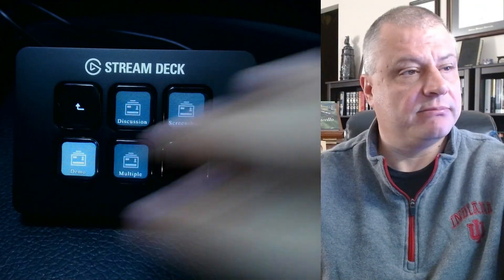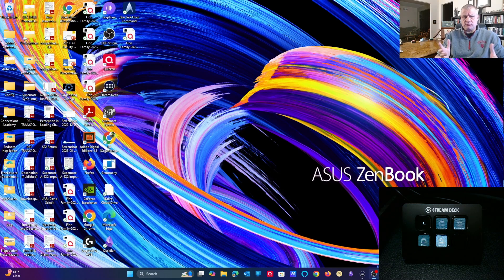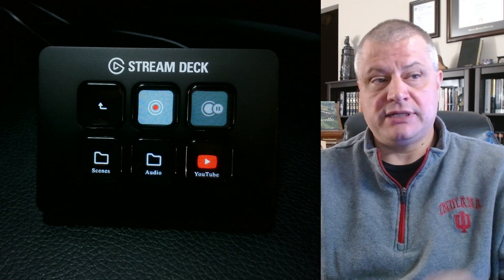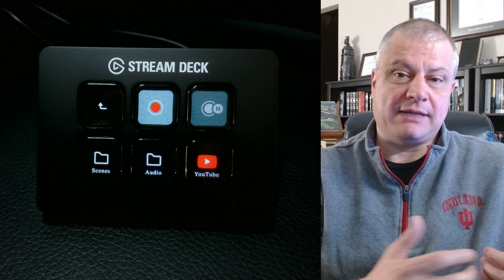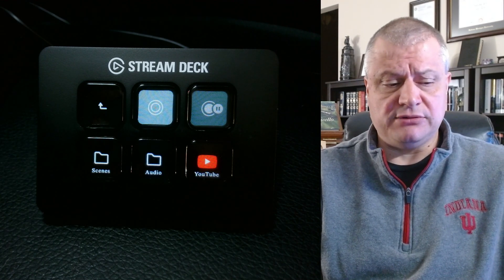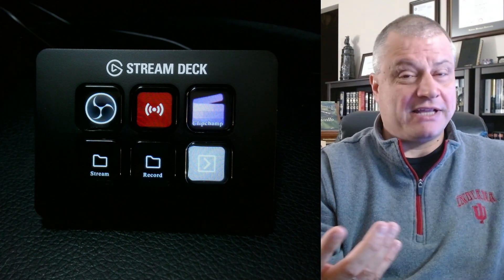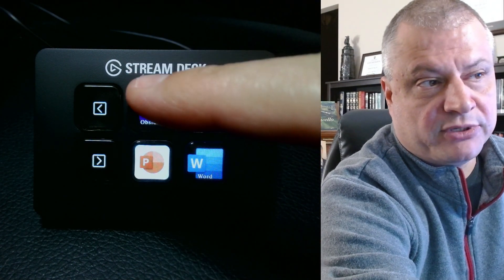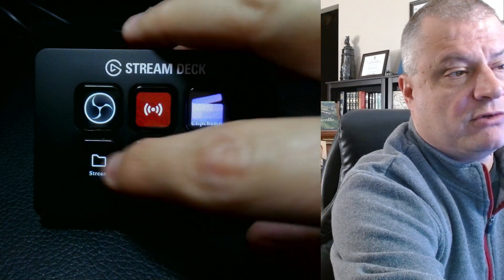Getting Organized with the Elgato Stream Deck Mini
In this video, we take a close look at the Elgato Stream Deck Mini. I walk you through my early experiences with the device and what I see as major potential, including a discussion of the desktop app. Below are links to the device, similar devices and videos I mentioned by @camshand where he uses a different model for his custom desk build.

Device Links
Stream Deck Mini (in video)

Stream Deck Plus

Stream Deck Mark 2

Stream Deck XL

You can now do a Super Thanks if you found something really useful.

You can also find a selection of books I have read and recommend below as well:

Chapters:
0:00 Introduction
2:00 Demo Start
2:27 Scenes
5:57 Pages, Plug-Ins, and Custom Buttons
6:44 Opening Obsidian & Supernote
8:37 PowerPoint Plugin
9:19 Default Stream Deck Page
11:27 Stream Deck Desktop App
12:40 Adding and Deleting Pages
14:52 Stream Deck Marketplace
17:01 Links
18:12 How to Create Pages & Folders
20:45 Multiple Action Buttons
21:00 Opening Multiple Apps
22:27 How to Select a Program to Open
23:26 Stream Deck Mobile App
26:36 Summary/Conclusion